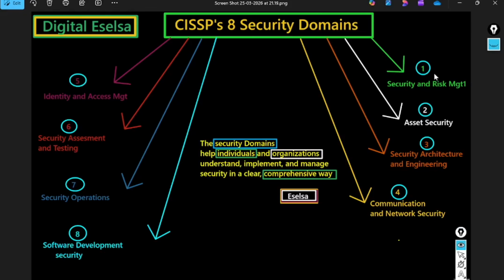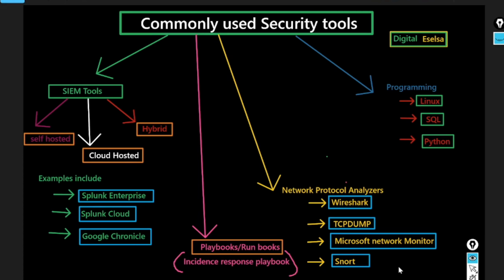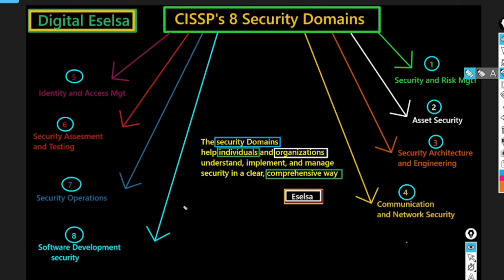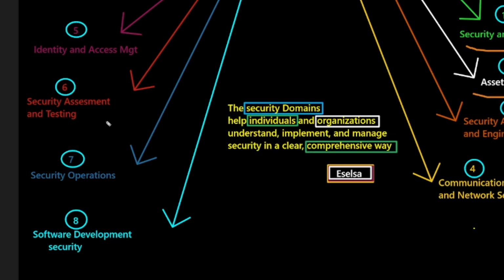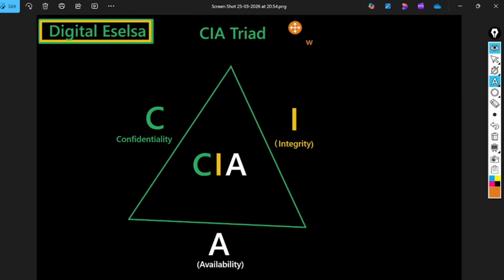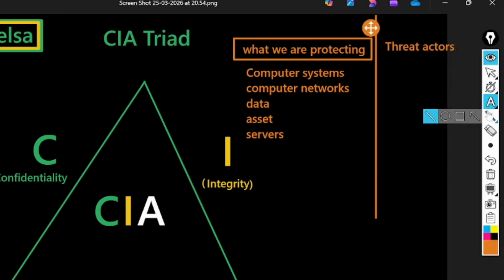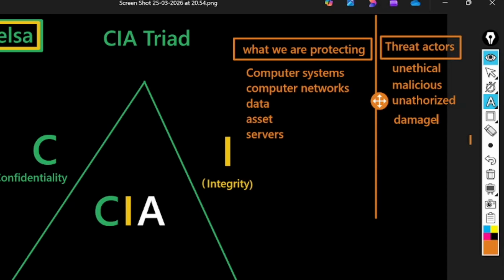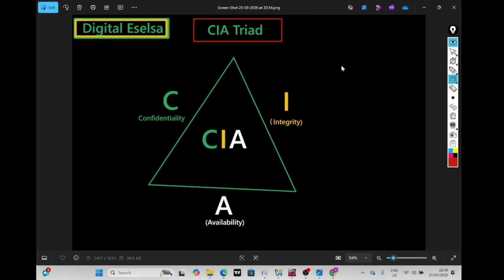CISSP'S 8 Security Domains for my Cyber Boys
This is your roadmap to mastering cybersecurity concepts used by top professionals worldwide.